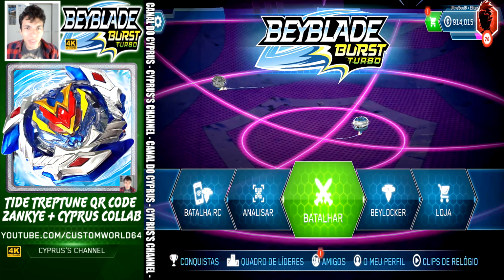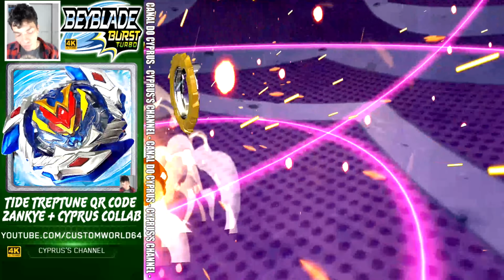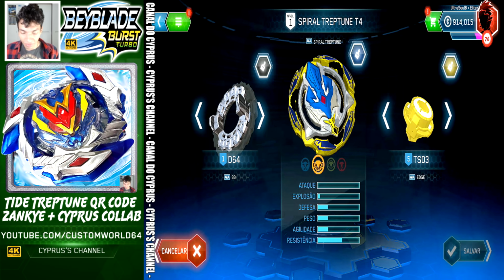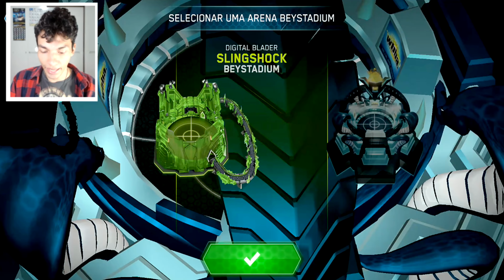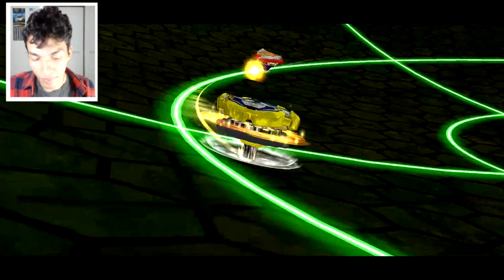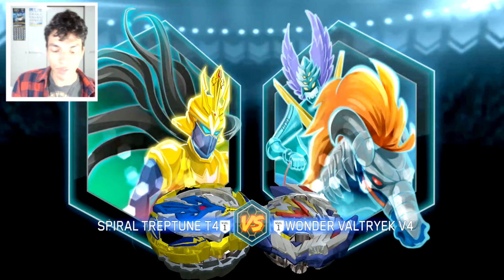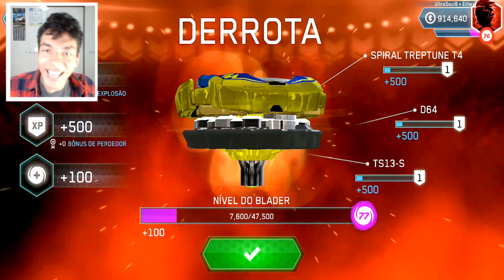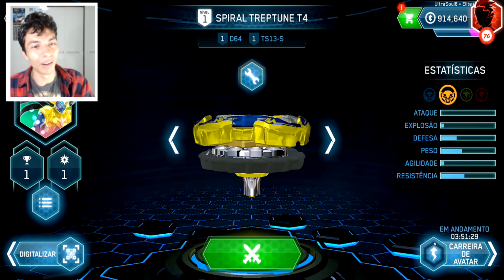QR CODE TIDE TREPTUNE T3 + ZANKYE COLLAB! BEYBLADE BURST TURBO APP QR CODES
É TIDE TREPTUNE T3 QR CODE QUE VOCÊ QUER? É ISSO QUE NÓS TEMOS HOJE!
Assista Beyblade Burst no Cartoon Network ás sextas 16h!